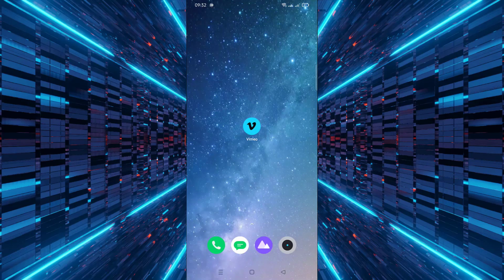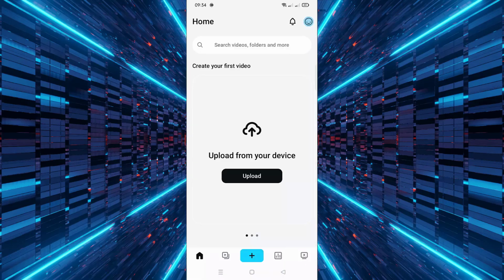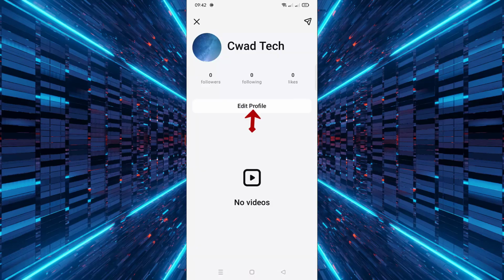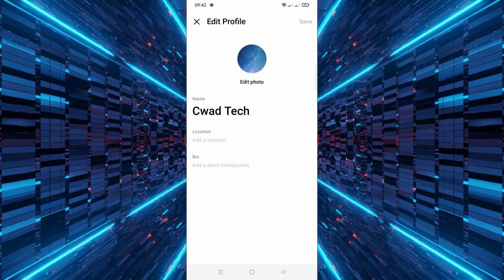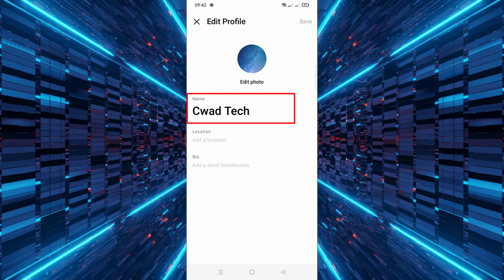How to Change Your Name on Vimeo App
Learn how to change your profile name in the Vimeo app quickly and easily. 📱

This video explains the simple process of updating your Vimeo profile name, making sure your account looks professional and personalized. ✨

Whether you are rebranding, correcting an old username, or just want a fresh start, Vimeo makes it simple to update your name directly from the mobile app. 🔄

Keep your Vimeo profile up to date and ensure your viewers and followers always see the correct name when engaging with your content. 🌟

By changing your Vimeo name in the app, you can better represent your personal brand, business, or creative identity. 🎬

Vimeo app, change name Vimeo, update Vimeo profile, edit name in Vimeo, Vimeo tutorial